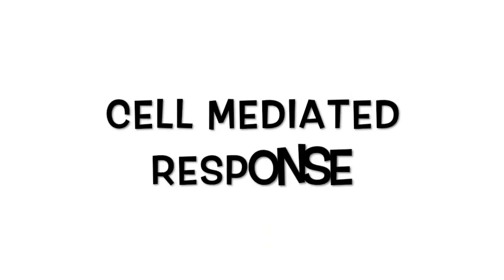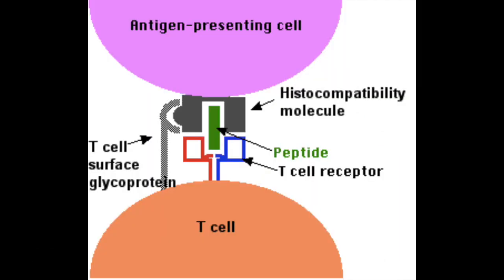Adaptive Immune Response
This video is about the adaptive immune system